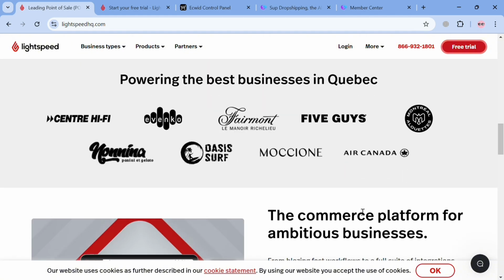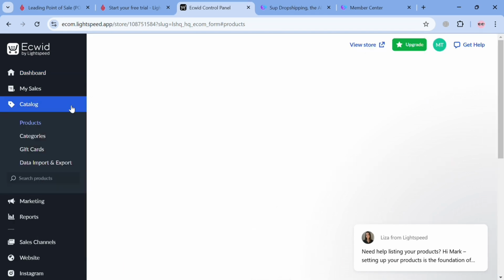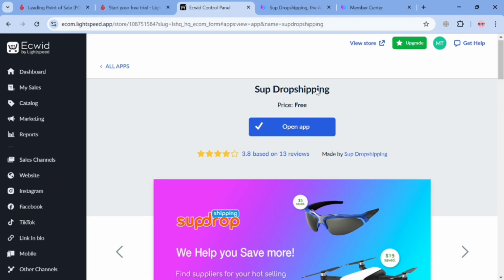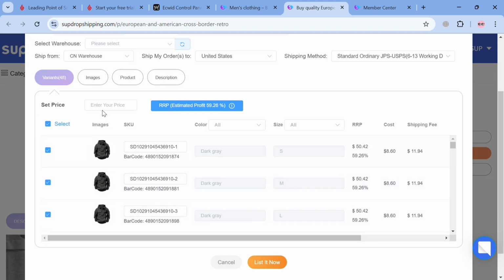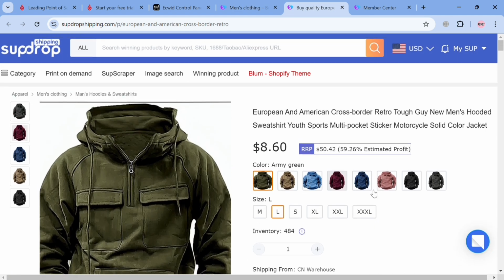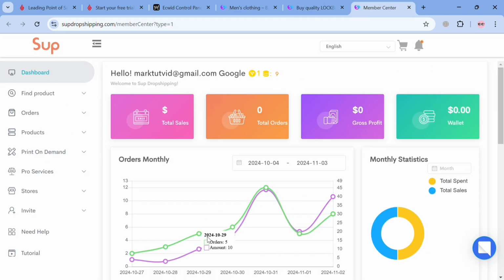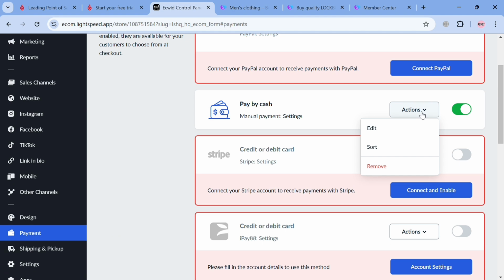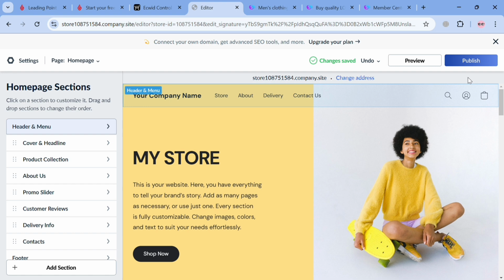Lightspeed Ecommerce Tutorial (2026) How to Use Lightspeed as a Beginner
In this tutorial we have shown Lightspeed POS Review /